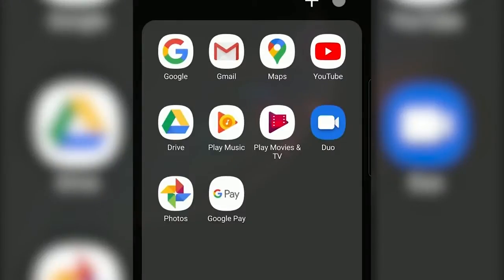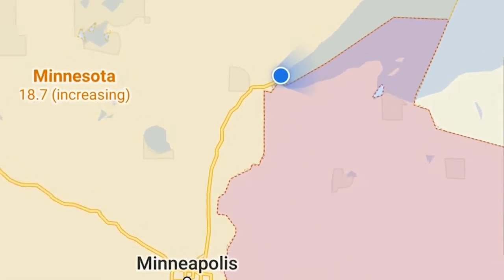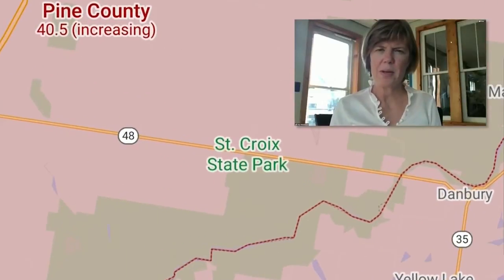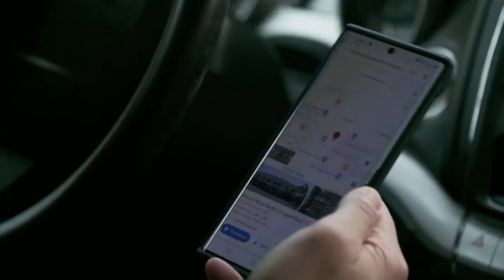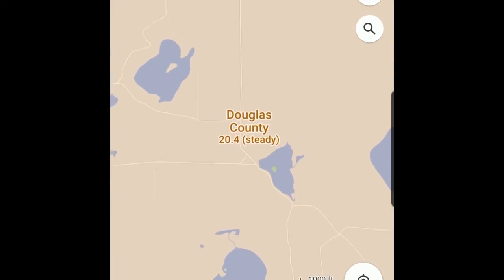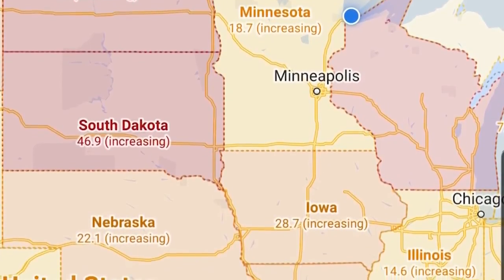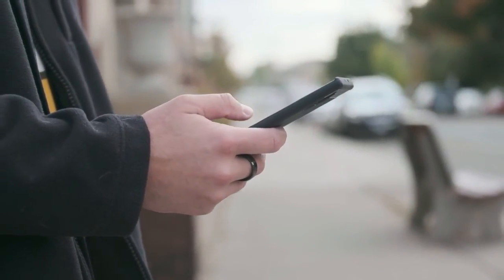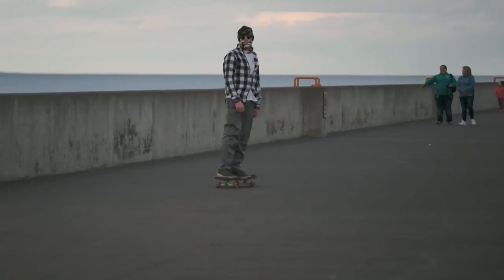Google Maps new feature tracks COVID-19 hot spots